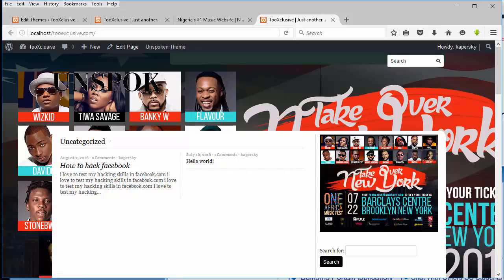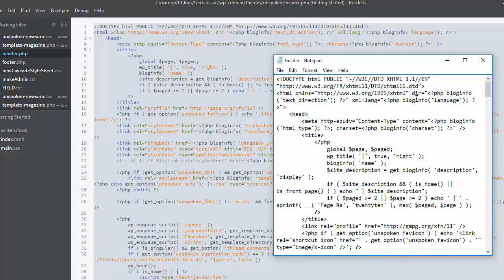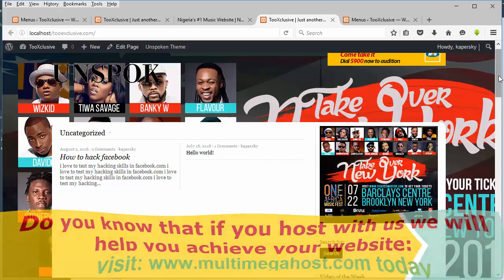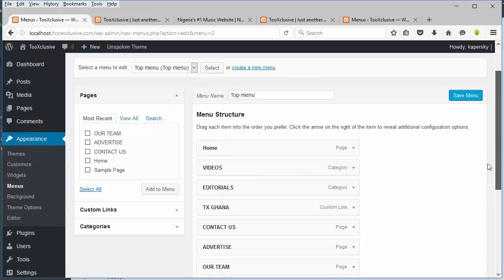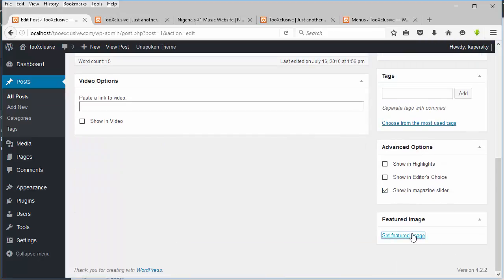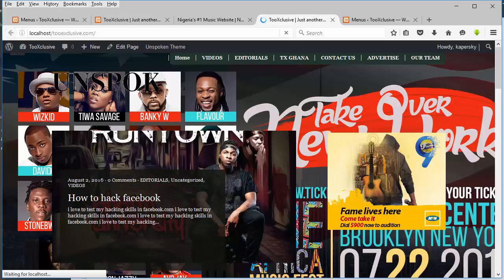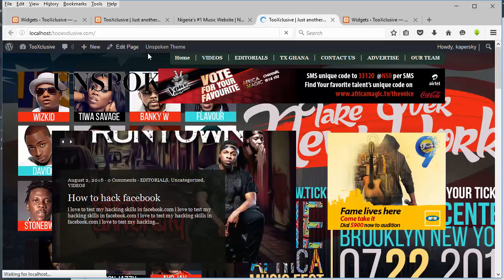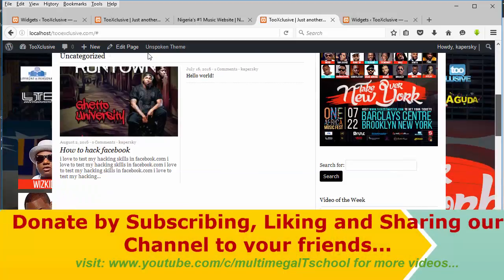Create Tooxclusive Website - 11 - Editing the PHP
How to create a music website like tooXclusive - 11 -  Editing the PHP
Alright Guys, in this Video series i taught you quys how to create a music website like tooxclusive with simple steps...

USE OUR COMMENT BOX.
You can join thousand of members to discover more about computer science, technology, programming..